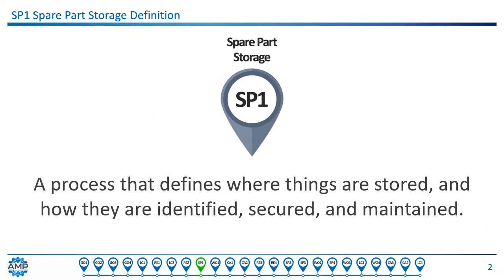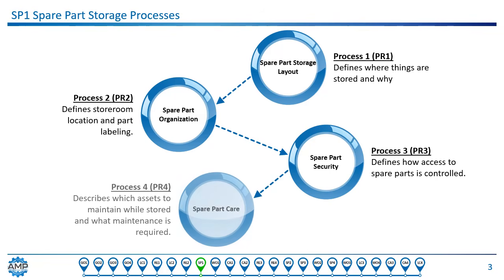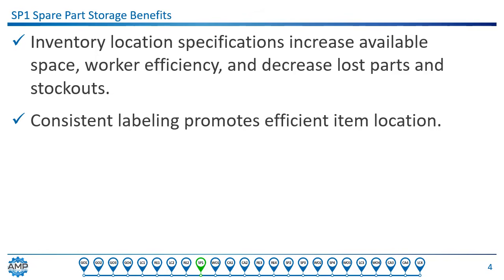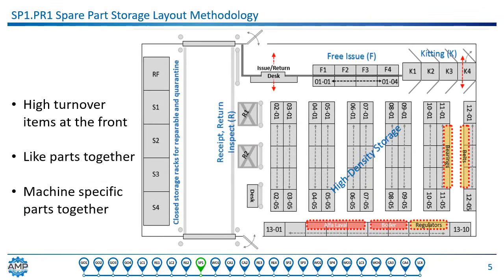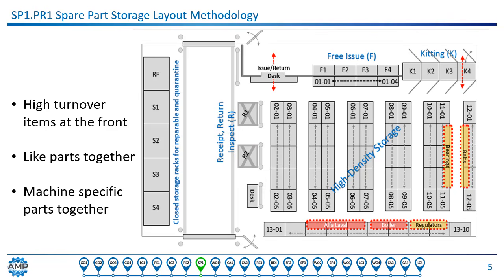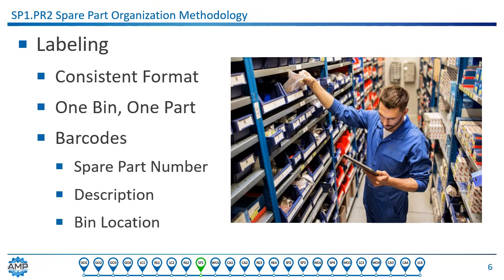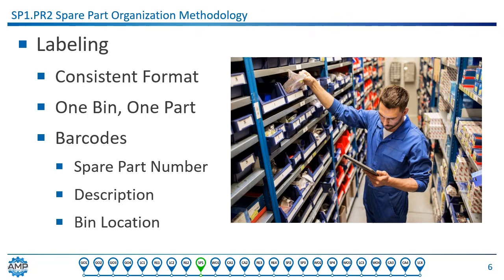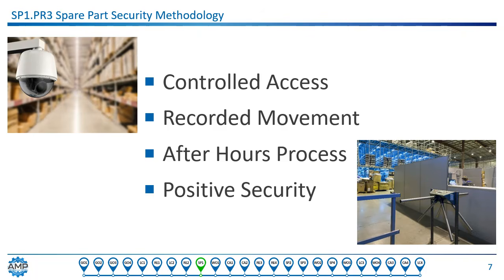SP1 | Spare Part Storage Process Descriptions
Key Concepts:
Inventory location specifications increase available space, worker efficiency, and decrease lost parts and stockouts.
Consistent labeling promotes efficient item location.
Defining security requirements promotes loss prevention and enhances after-hours usage record keeping.
Identifying necessary storage maintenance ensures parts remain viable for use when requisitioned for installation.